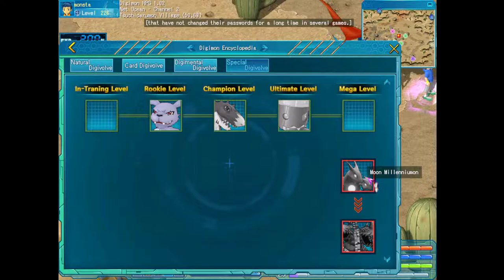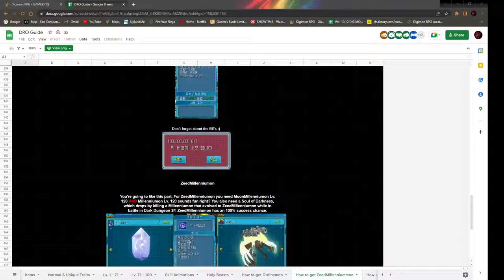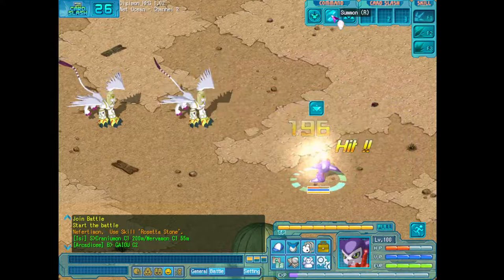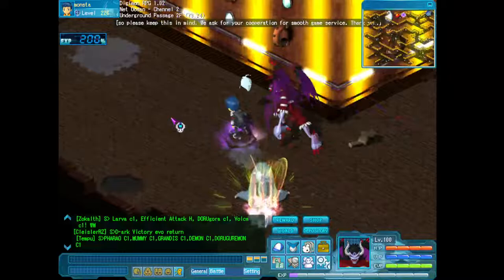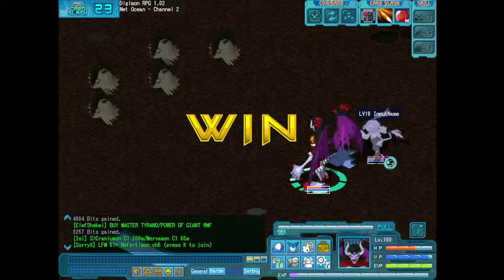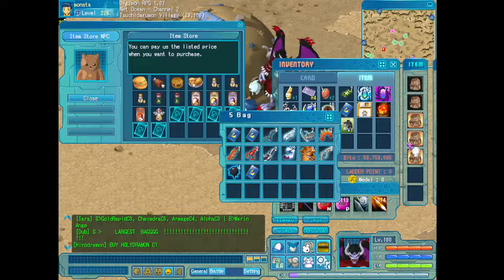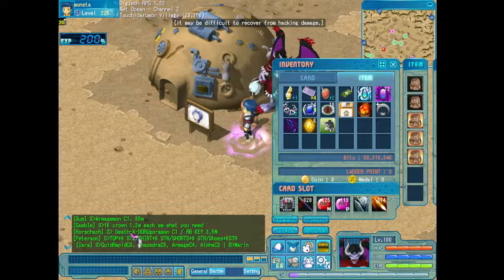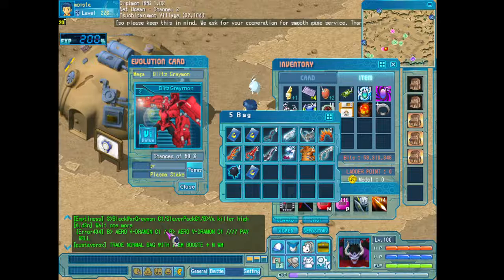Digimon survive - how to get chimairamon, millenniumon, moon millenniumon, zeed millenniumon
We'll both earn $100 when you join Chime and receive a qualifying direct deposit!